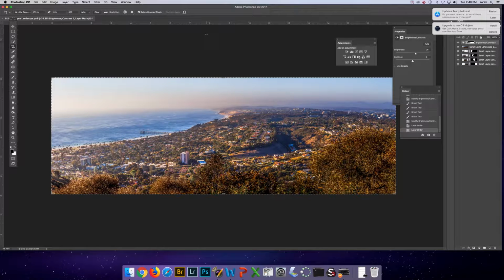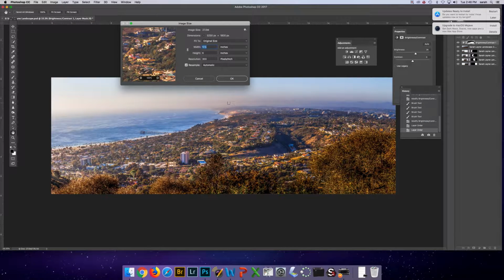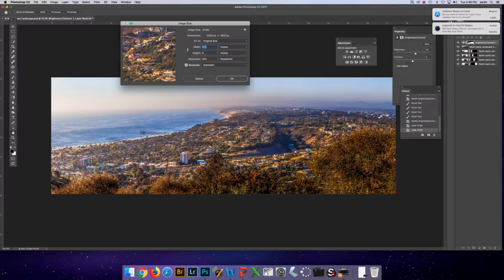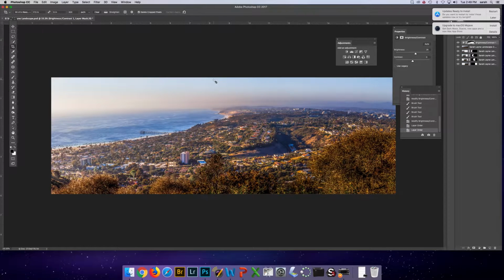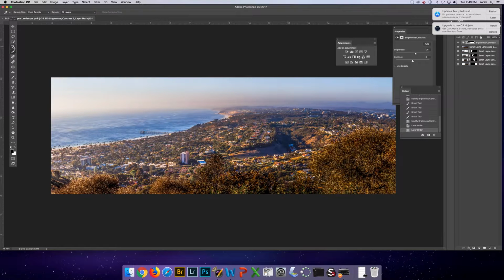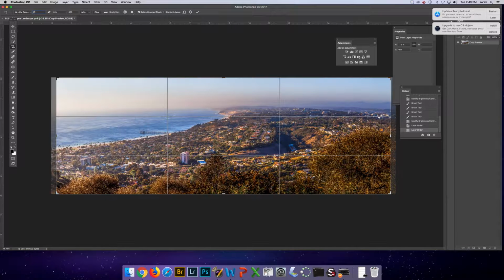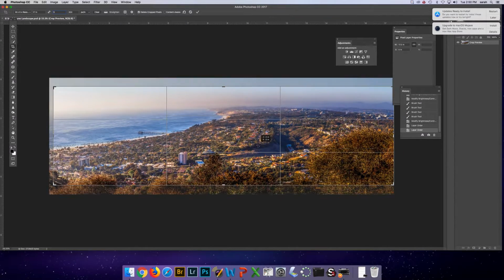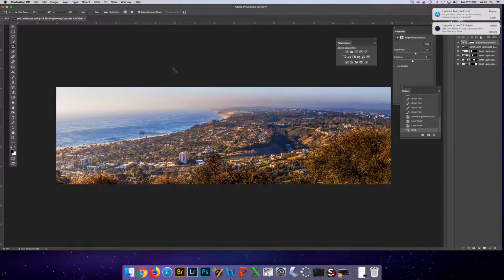Cropping unusual size